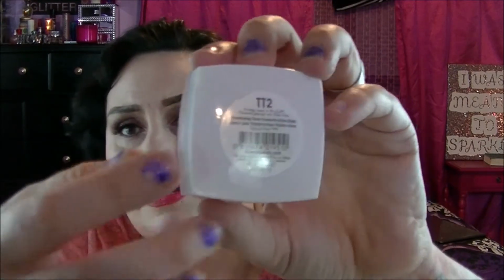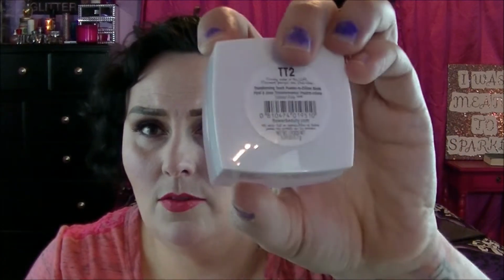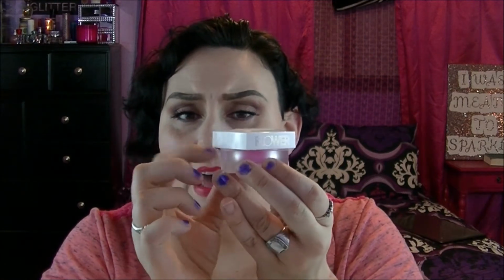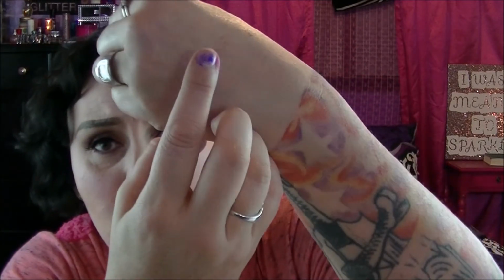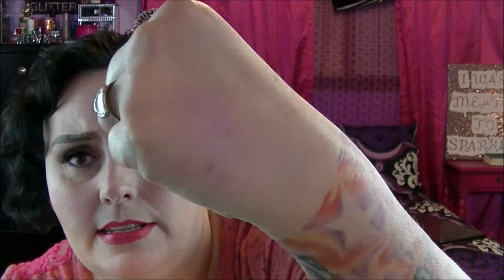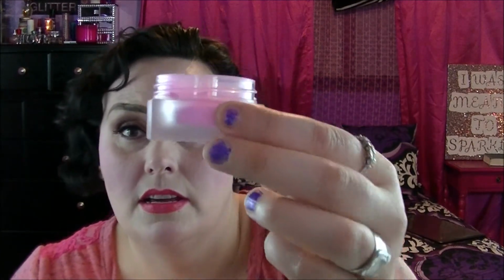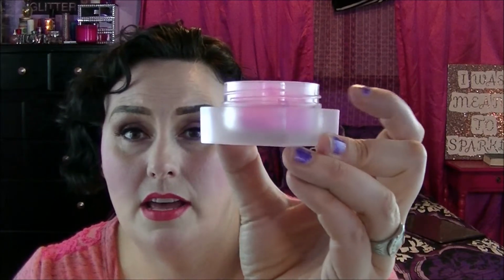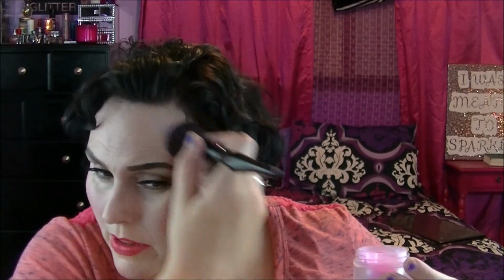New Flower Beauty Powder to Creme Blush Review & Demo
Hello my makeup freaks, I did a review of the Transforming touch powder to creme blush from flower beauty.
You can find flower beauty at walmart
Flower beauty is a cruelty free company

Bye bye, hugs and kisses to you. xoxo